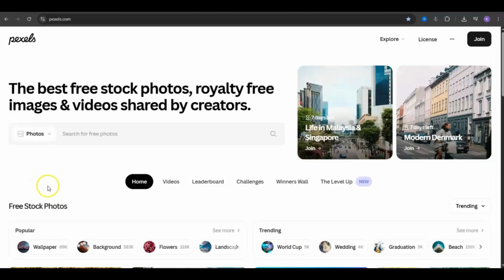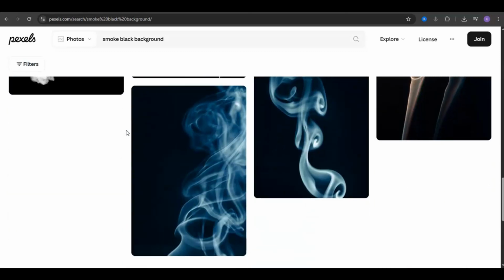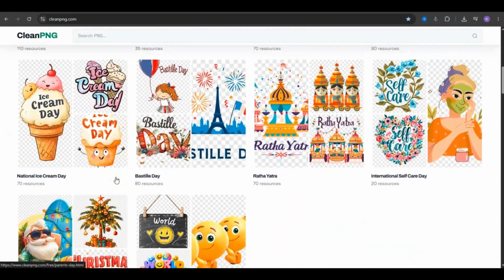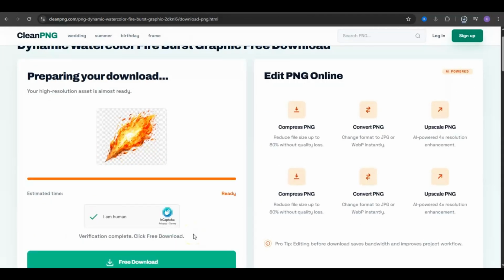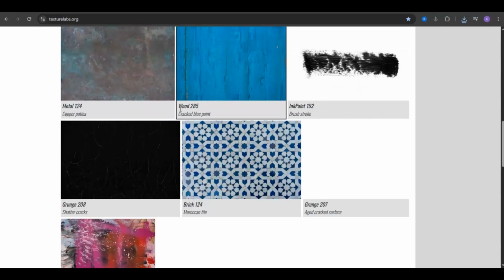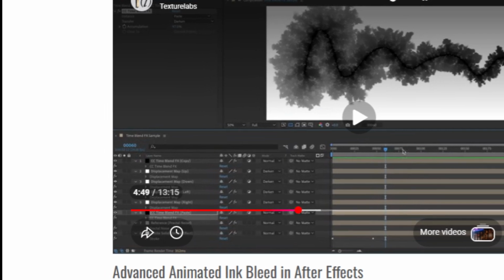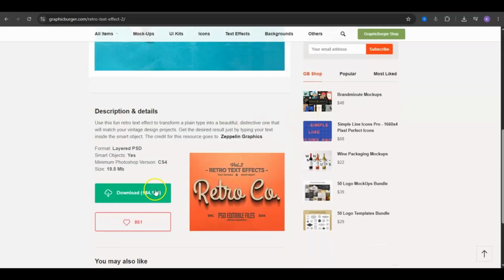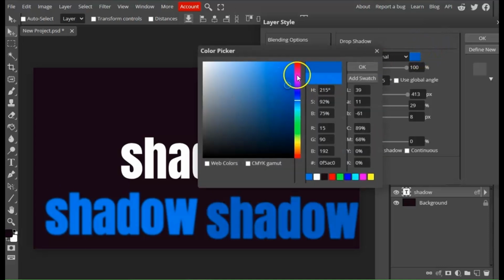The Only Free Design Resources You'll Ever Need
Tired of paying for stock photos or finding nothing good for free? In this video I'll show you the only five free resource sites you'll ever need and yes, they're all completely free and free to use commercially.